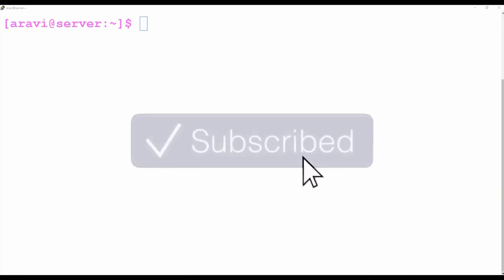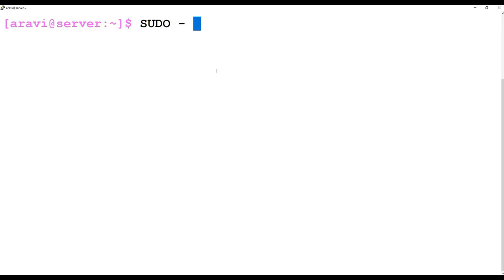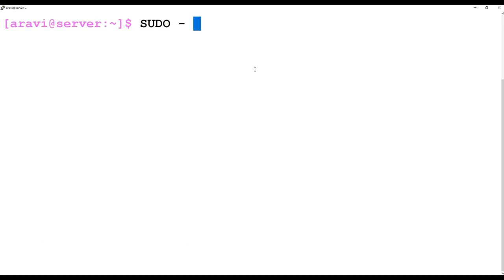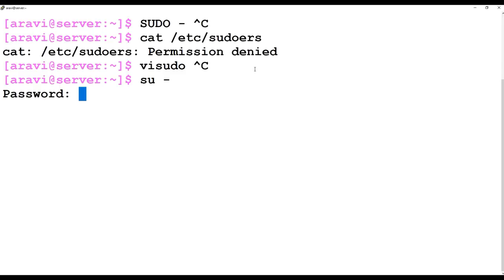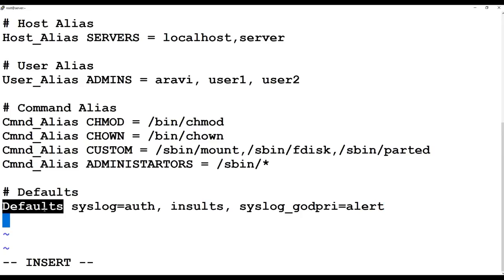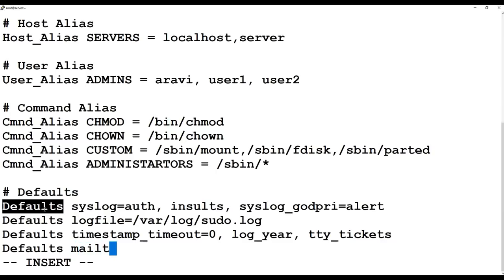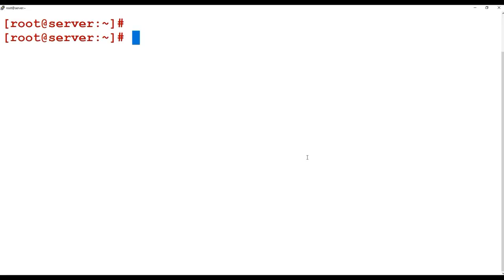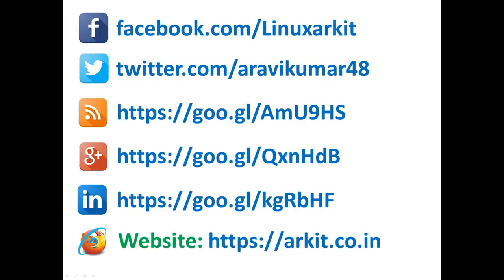SUDO User Access | sudoers | visudo | RHCSA Certification #15 | Tech Arkit | EX200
In this video session explained how to configure sudoers to make normal user as superuser without providing them an root user password.

After this sudoers configuration user can run commands as root privileges without login to root user.
Sudo User Configuration Deep Dive - sudoers - visudo - Tech Arkit